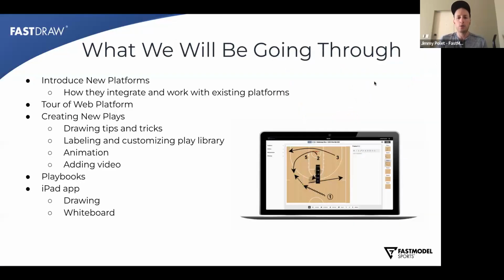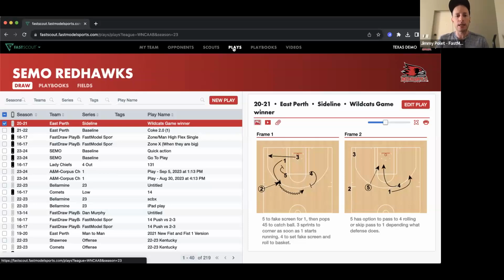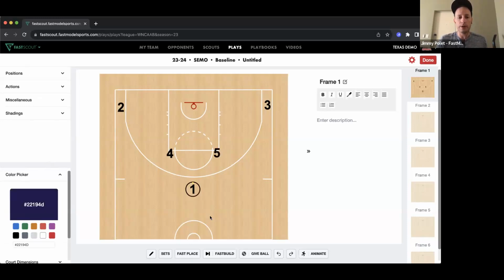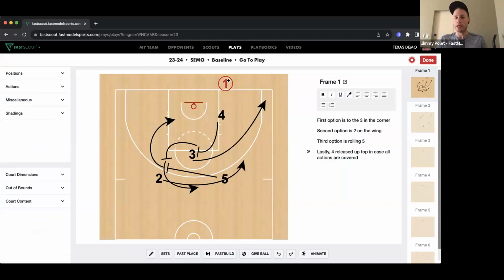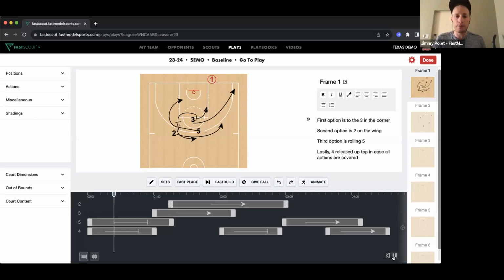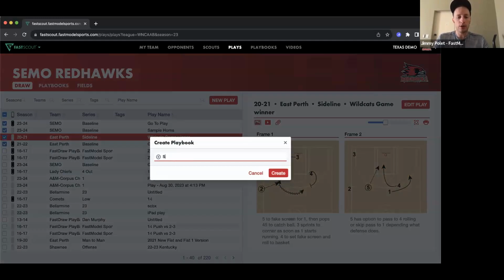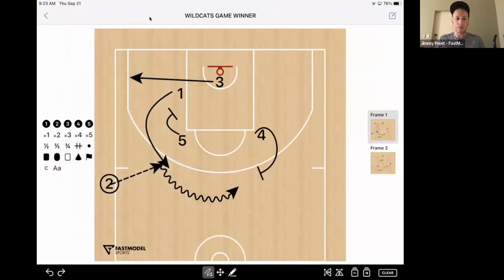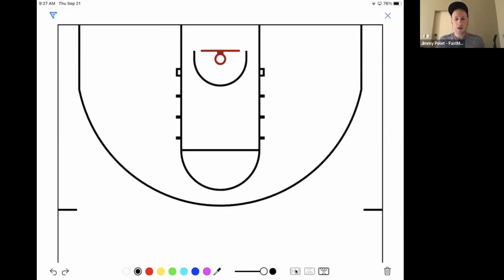New FastDraw Features Webinar!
Check out how to get started with FastDraw Web and the new FastDraw iPad!